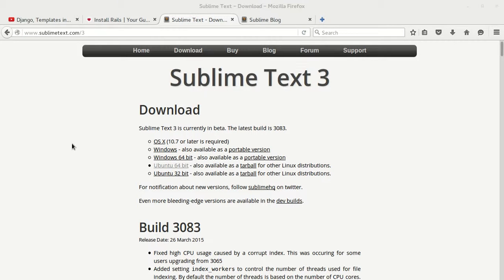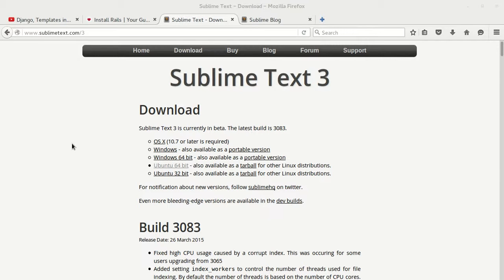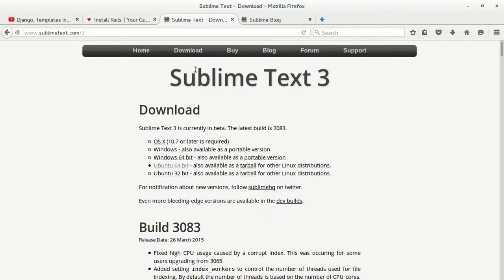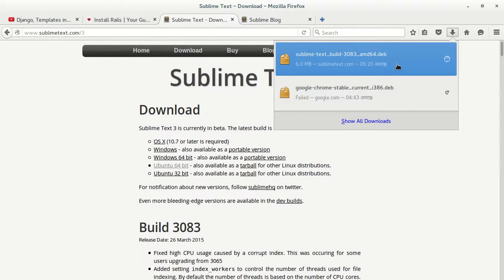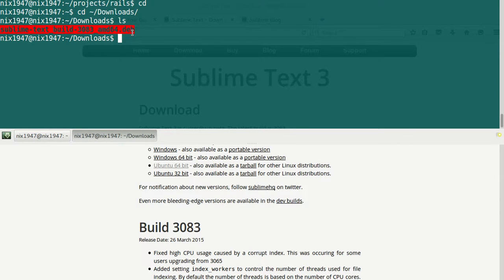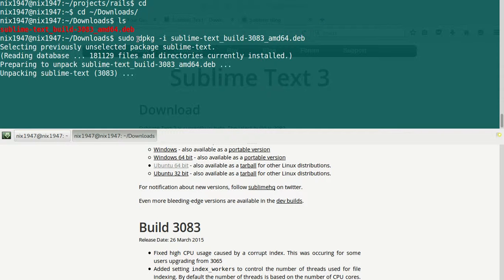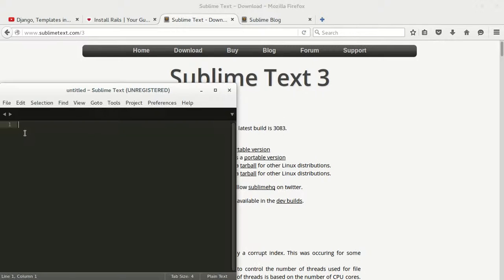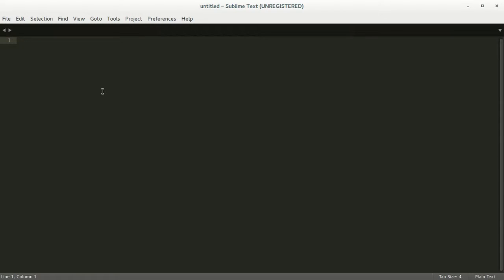Installing sublime text 3 in Ubuntu 14.04 / 15.04 - Part 1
This is a tutorial on installing sublime text 3 in ubuntu Linux System. Sublime Text is a sophisticated text editor for code, markup and prose. You'll love the slick user interface, extraordinary features and amazing performance.
In the next video we will be installing the package control systems in sublime text3 to install the  sublime text 3 plugins, to increase the capability of sublime text3, so that you can use the sublime text 3 as an IDE